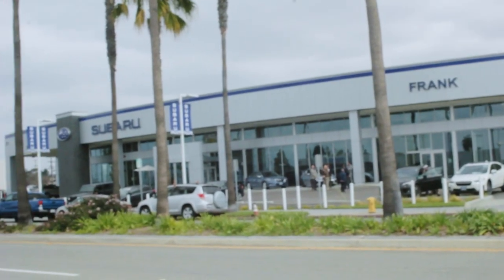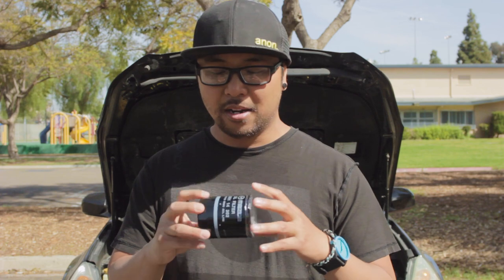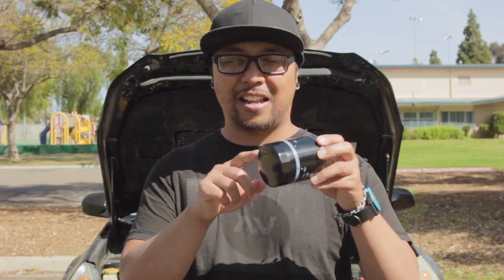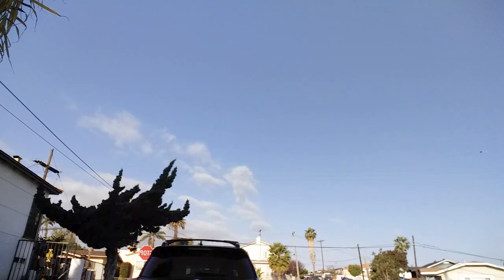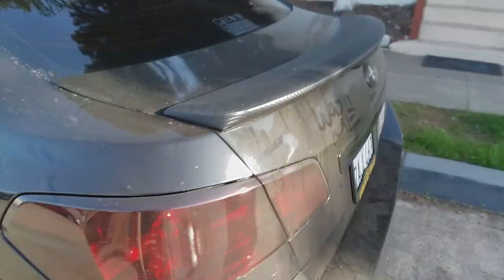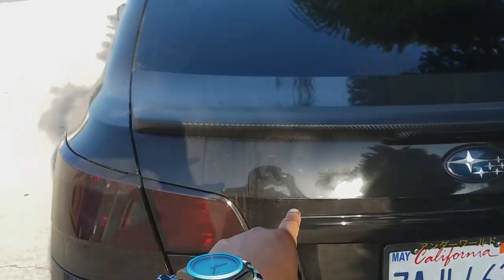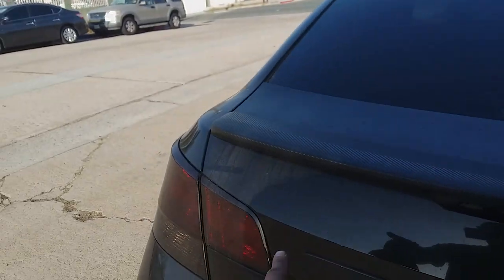Using MAZDA Oil Filters in my SUBARU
I use a Mazda Tokyo Roki oil filter for an RX 8 in my Subaru because it's the same as the JDM black Subaru oil filters that are no longer available for sale in the US. This trick is for the older Subaru’s with turbo EJ motors including the wrx. I'm not sure what other engines will take this filter but the full list of compatible filters is at the bottom of this description. This is a good alternative to the Subaru blue oil filter, although the blue ones are good.

Oil
I use Castrol Edge 0w-40 European Formula (black bottle) or Pennzoil Pennzoil Platinum Euro Full Synthetic 0w-40 for my Subaru Legacy GT.

I tried Rotella once, and had good results. My only concern is that Rotella is formulated for diesel and I don't know the long term effects of using it in a gasoline engine. From what I've been able to gather from researching online, its not good but I haven't found the scientific reasoning behind it. But there must be a reason there are two kinds of oil, one for diesel and one for gasoline right? Otherwise they would just make one.

If I'm feeling fancy I'll buy Motul 8100 X-Clean. I've used the 10w-30 but I recommend going for the 40 weight. The 30 just felt too thin. The Motul also doesn't shear, and almost doesn't doesn't burn at all which is something I've experienced with all other oils including Rotella in the Legacy GT.

If an oil does not have the Euro manufacturing certifications, its possible that conventional oil could be mixed into the bottle that claims to be "full synthetic". That's why I always go for the Euro Formula.

If your Subaru uses an oil filter with the part number 15208AA12A then you can use this Mazda filter

2009 Mazda RX8
part

All Subaru filters that share the same fitment (as far as I know)

Music
We Are One by Vexento